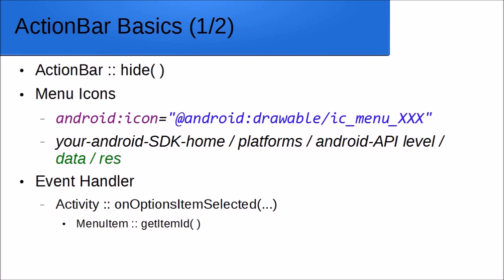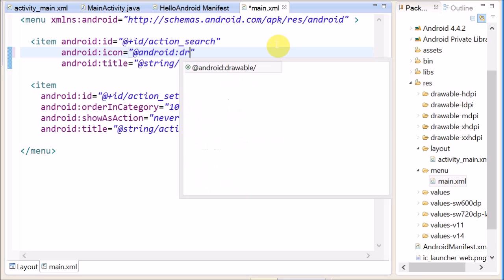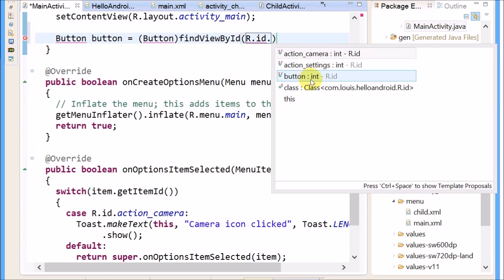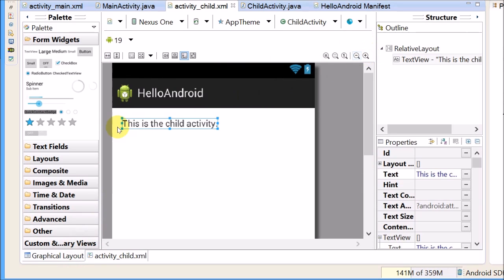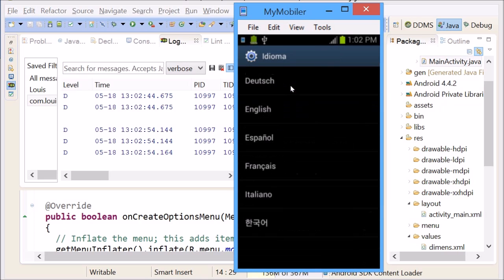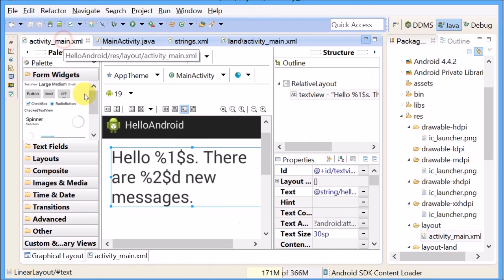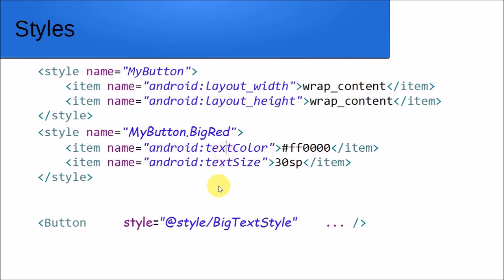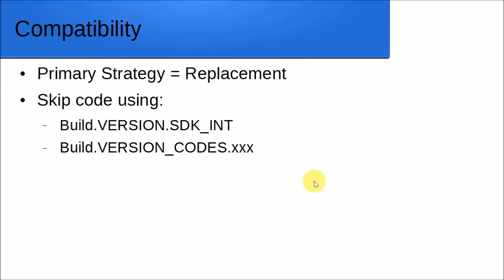android video06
Basic Android Programming (6/10) - Miscellaneous. Topics that doesn't really fit well anywhere. ActionBar - a title bar, tool bar, main menu, all rolled into one. It can do tabs too, but that's not covered in this video. Resources - like strings. Everywhere else I will be hard coding strings, but here I will talk about them. Styles - they give your app an uniform look, and can reduce the amount of XML clutter in the layout file. The more XML layout you use, the more you will appreciate these. Compatibility - Android provides a mechanism where the code detects the run time and can skip code as needed.